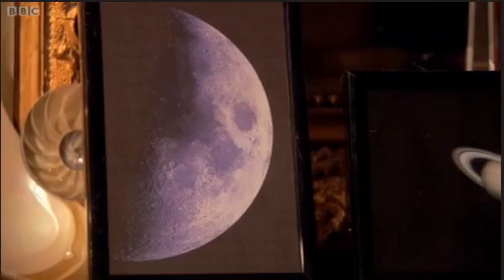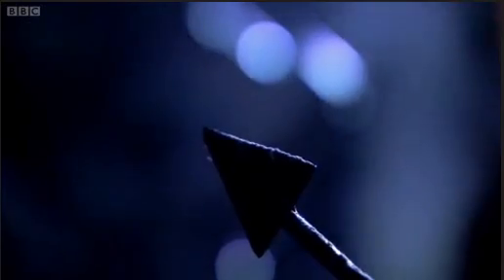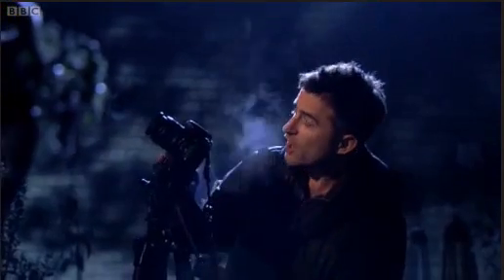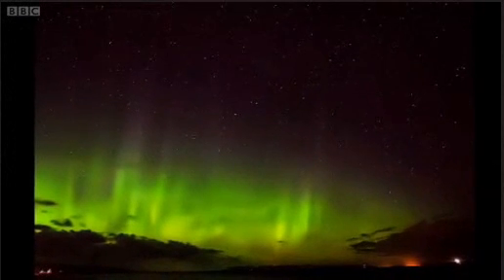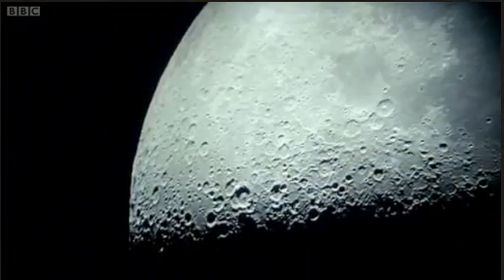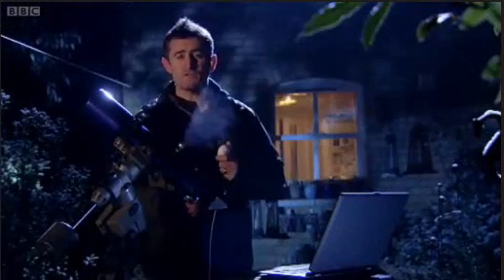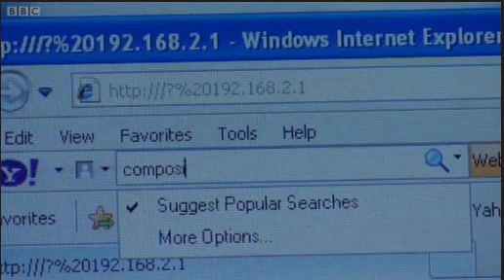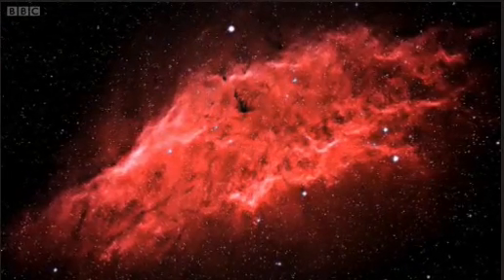Stargazing Live: Space Photography Tutorial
Expert astronomer Mark Thompson shows you how to get started in photographing the night sky. Learn how easy it is to capture images of space in your own back garden without using expensive kit. Mark explains techniques for SLR or instant cameras.